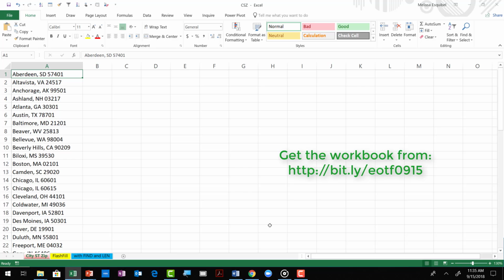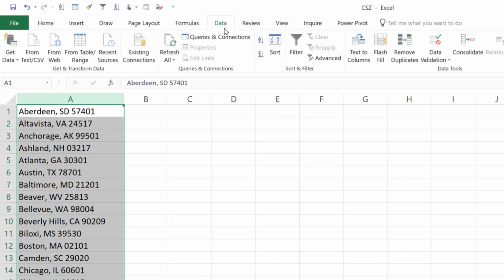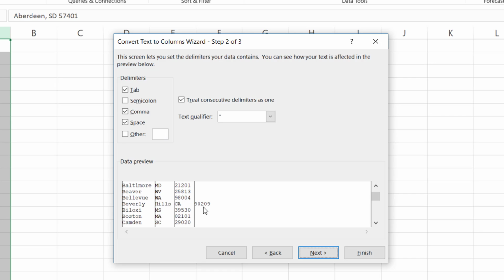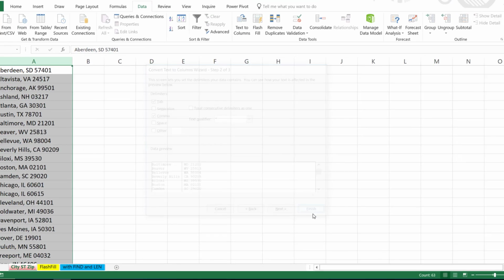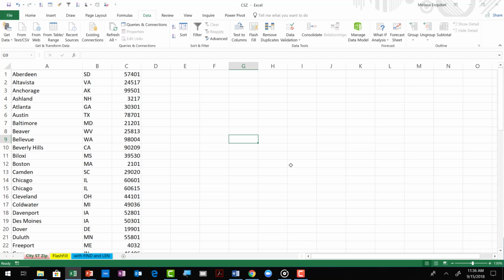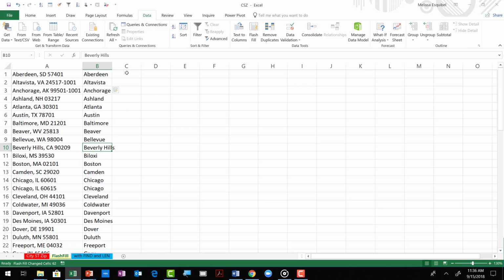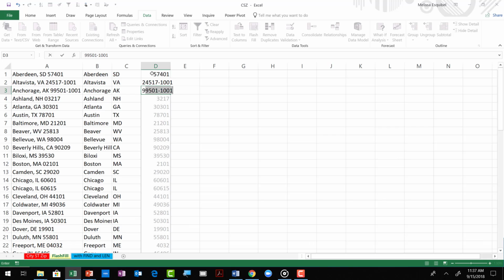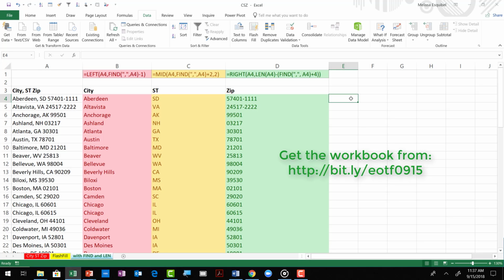OK Break it Up!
Learn how to break up combo data, like City, ST Zip Code into separate cells.